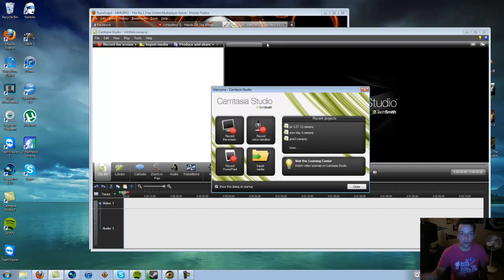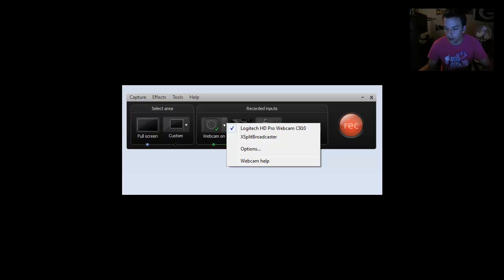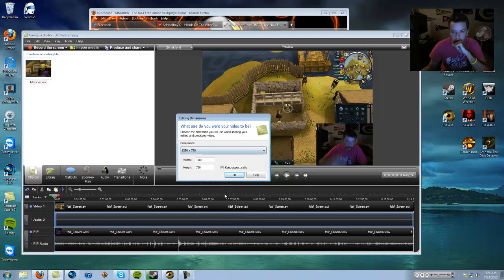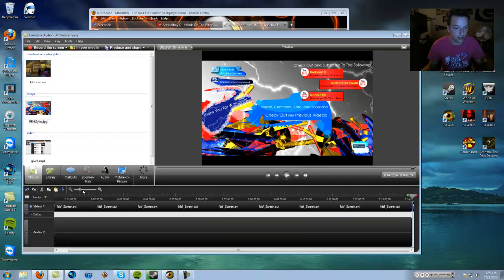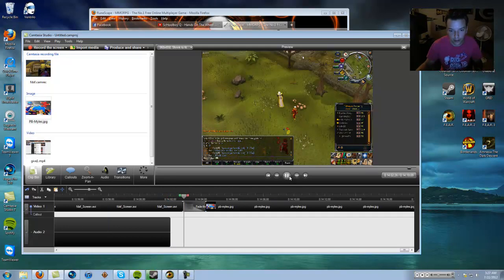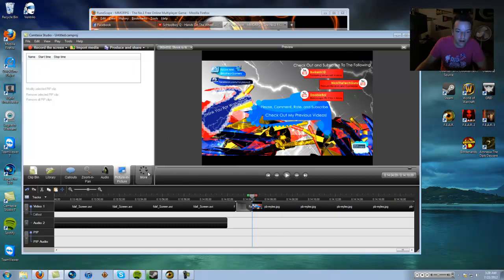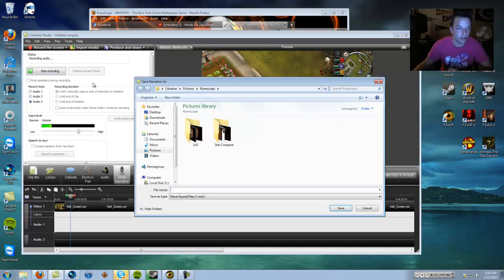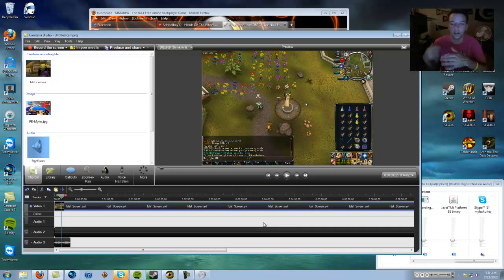Camtasia Studio Walkthrough Guide - How to record PC Games in HD + Edit them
I have many people asking my how to make runescape videos and I decided just how to do it.

Play Hard, Go Pro!